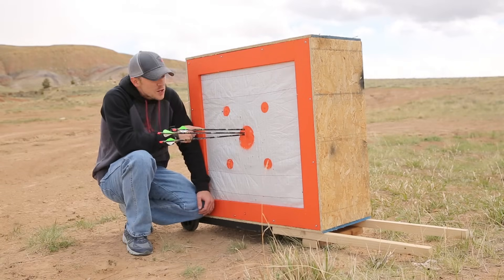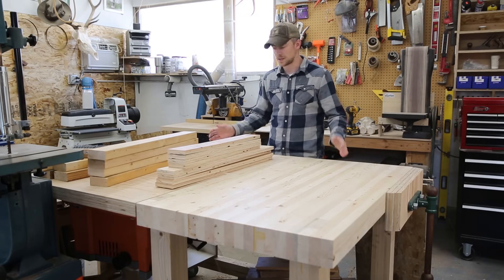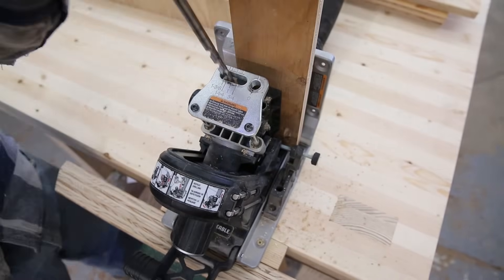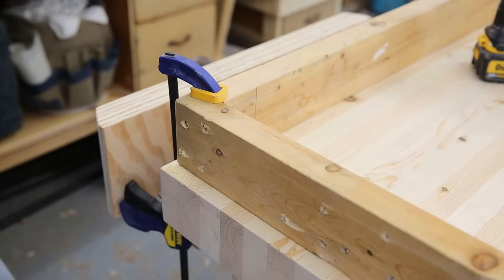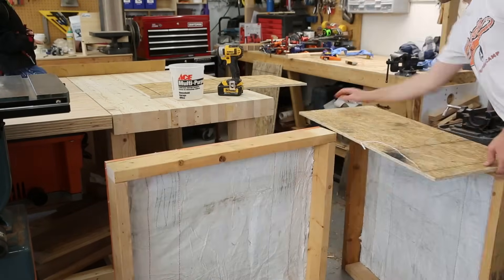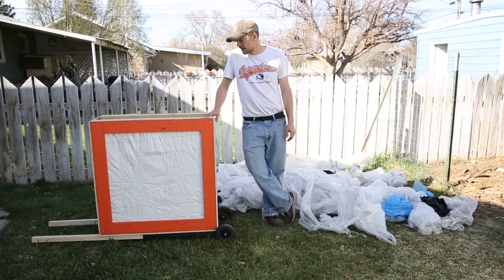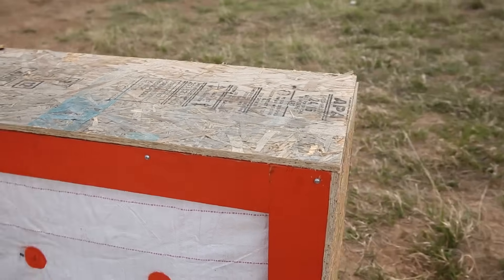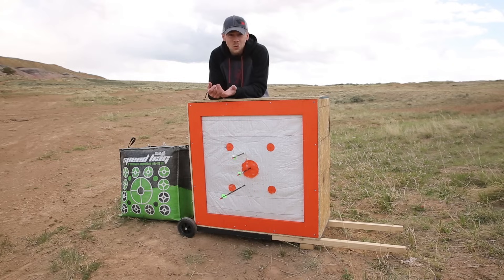DIY Homemade Archery Target from Scrap Materials.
In this one, I show how to make another free target - but instead of using a shop full of tools, I get it done using just two!

One of my favorite hobbies is archery, and that requires a lot of practice. Targets can be expensive, so here is a way to easily build one out of scrap wood and other junk that most people would just throw away.

Please keep in mind that it’s a work in progress.